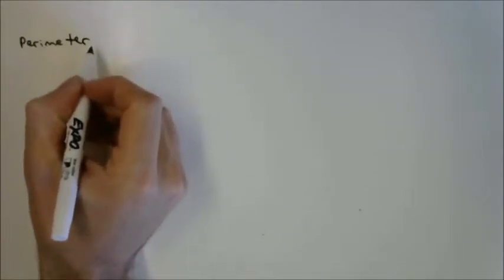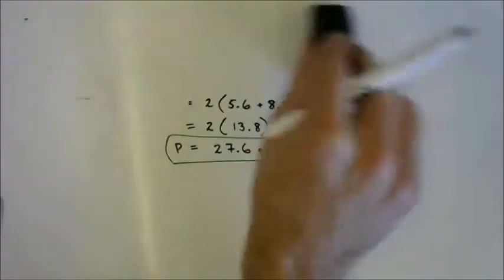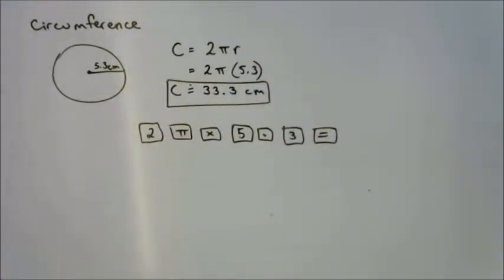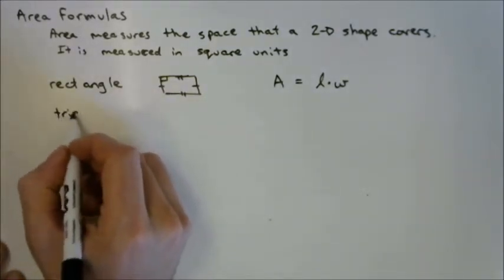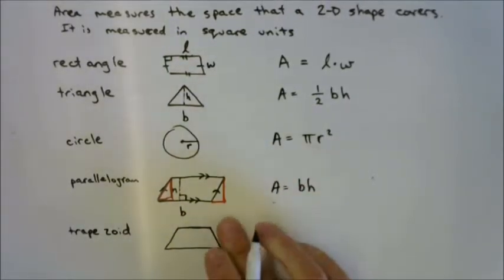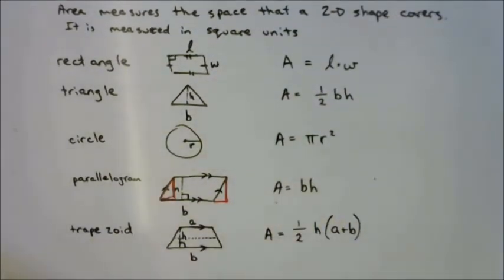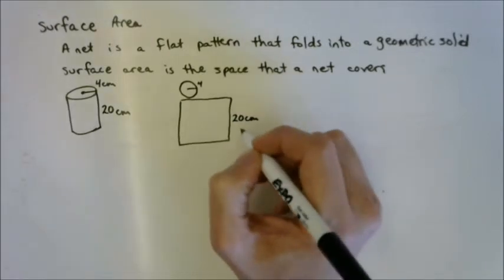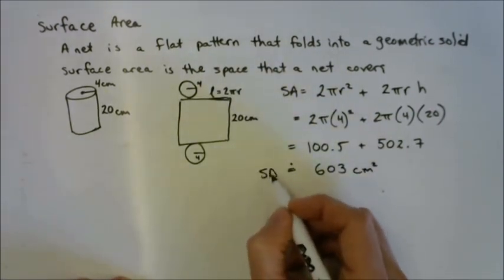8.0 - Getting Ready